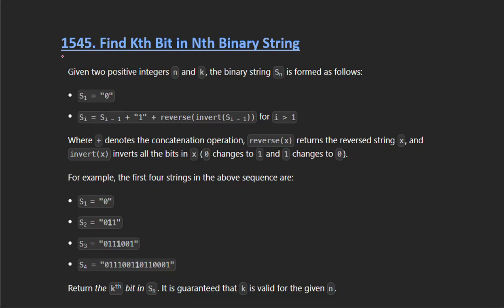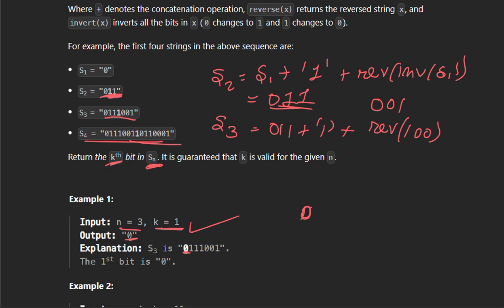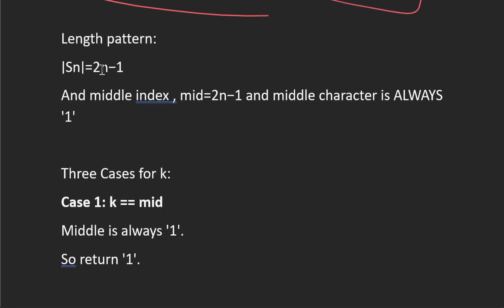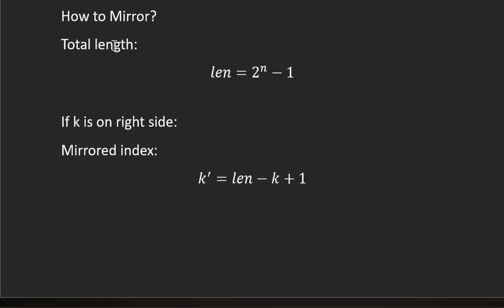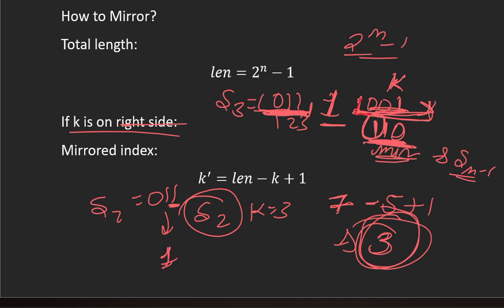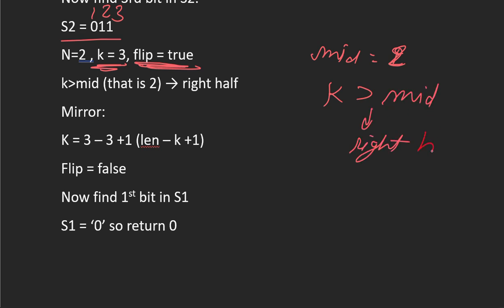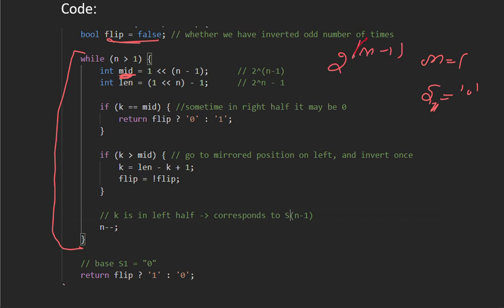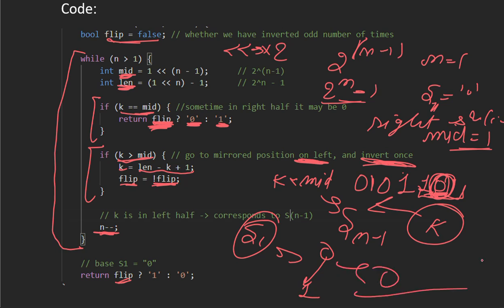leetcode 1545 | Find Kth Bit in Nth Binary String | Divide and Conquer | Leetcode POTD | DSA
i have explained this solution using divide and conquer approach.

timelines:
0:00 problem explanation
2:18 Approach discussion
9:35 Dry run
13:38 Code